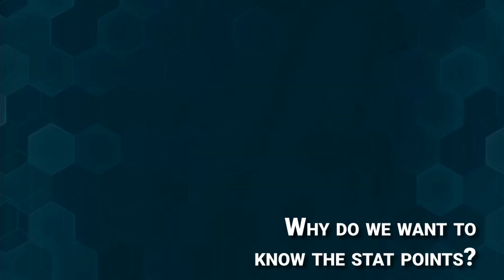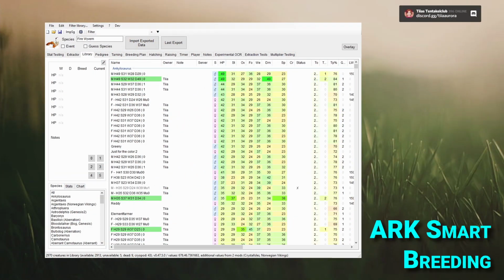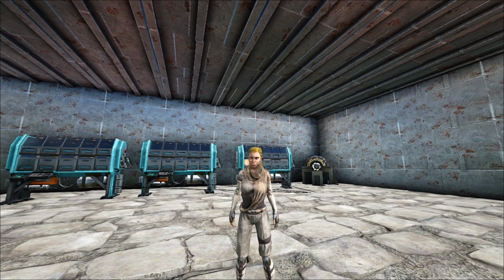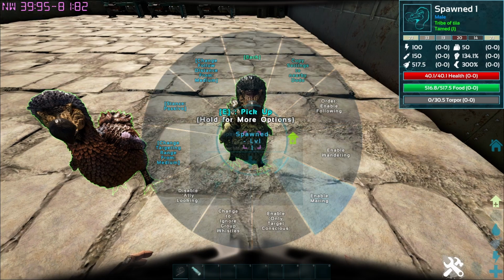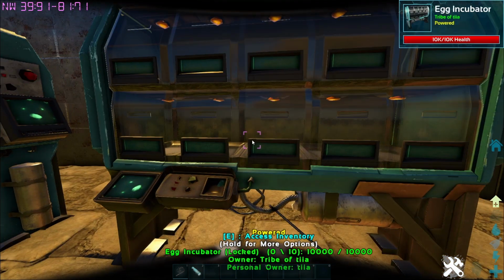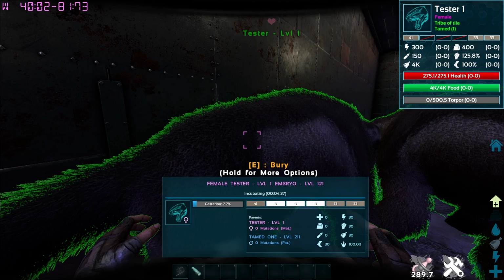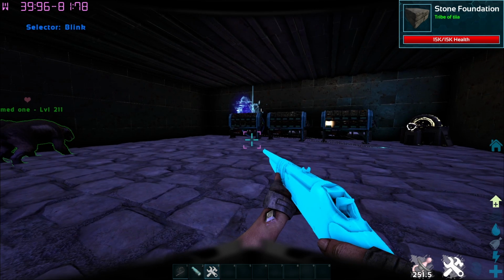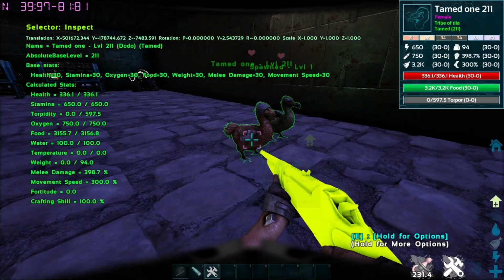HOW TO SEE STATPOINTS without MODS | ARK Survival Evolved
When trying to breed animals you hear a lot about statpoints. But finding those out without having a modded spyglass is quite complicated. I am showing you 3 methods that help you to find them out on unmodded servers.

BLUESKY ◈◈ @tiiaaurora.bsky.social
HIVE ◈◈ @TiiaAurora
Threads ◈◈ @tiiaaurora

Chapters:
00:00 What are stat points
00:21 Why do we want to see them?
01:07 ARK Smart Breeding
01:45 Incubator method
04:29 Admin rifle method